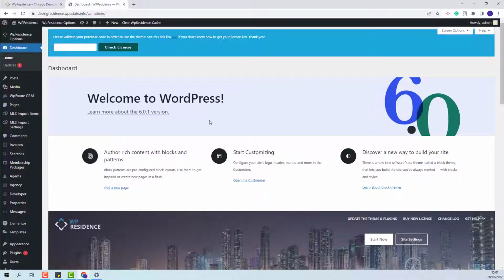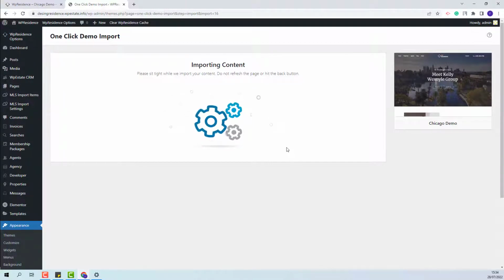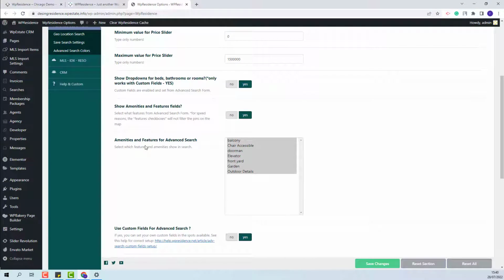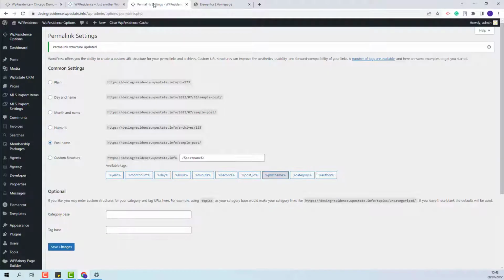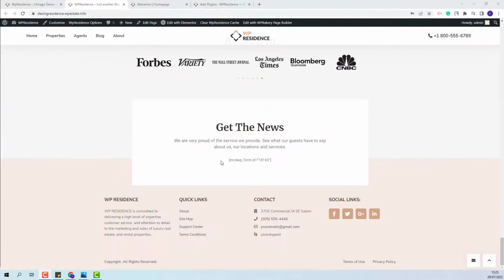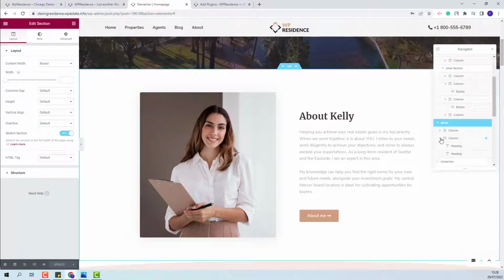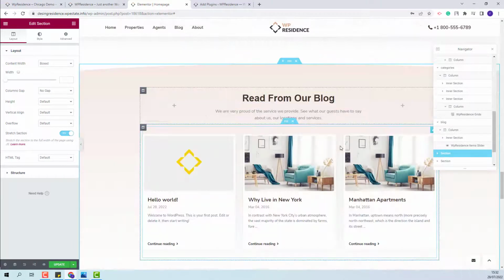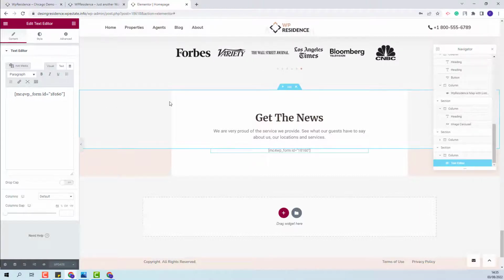How to import the Chicago demo 2022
In this video will explain the steps you need to take after the Chicago demo is imported. You will learn how to add images for various blocks and other details.